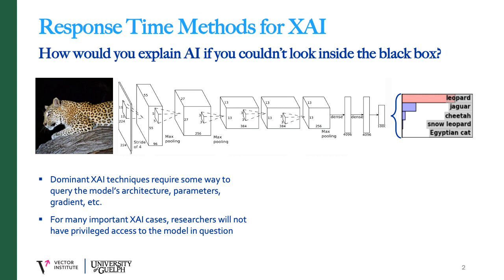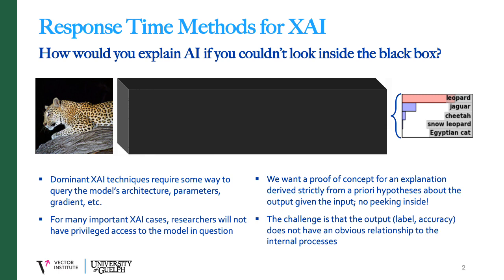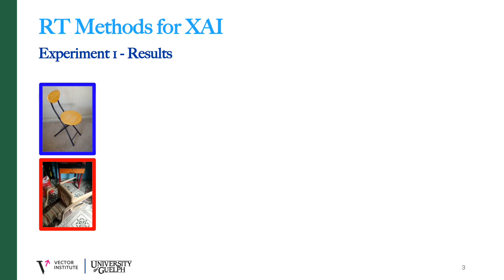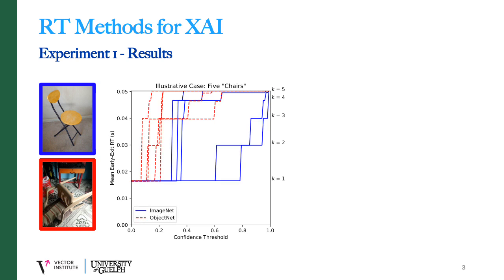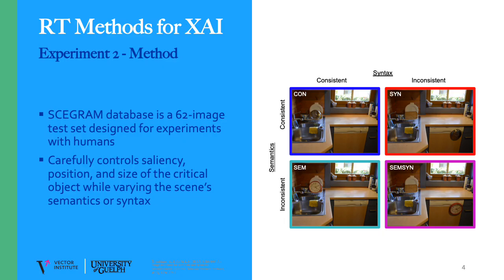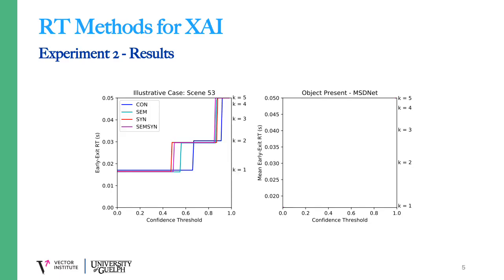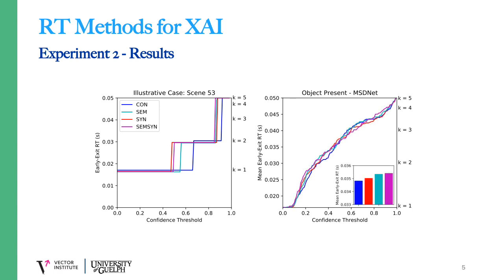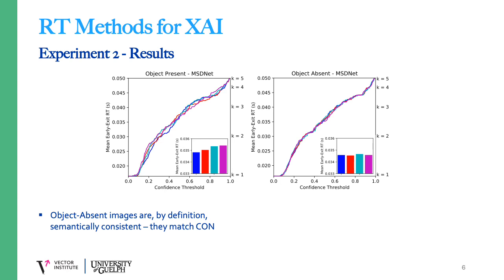RT Methods for XAI CVPRW abbr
This is an abbreviated spotlight version of our paper "Response Time Analysis for Explainability of Visual Processing in CNNs" - which will be presented as an oral presentation on June 15, 2020 at the Minds v Machines workshop at CVPR.